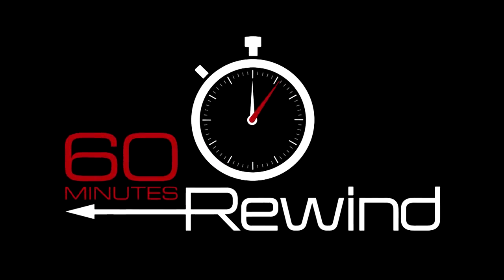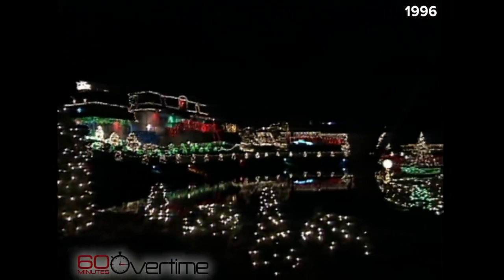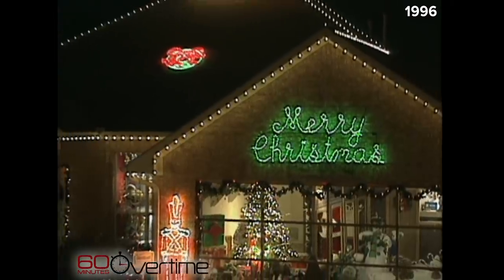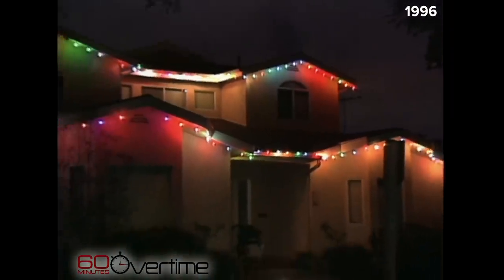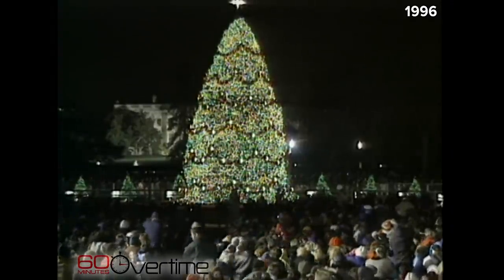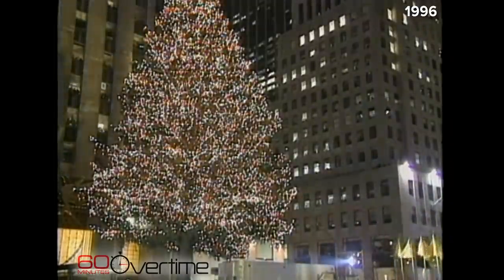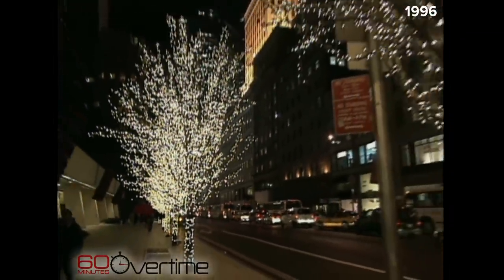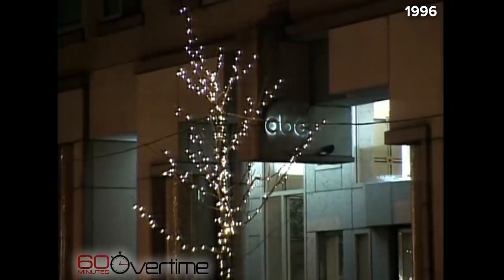From the 60 Minutes archive: Andy Rooney on Christmas decorations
"Good Christmas decorations are better than bad Christmas decorations, but even bad Christmas decorations are better than none at all."

60 Minutes, the most successful American television broadcast in history, began its 52nd season in September. Offering hard-hitting investigative reports, interviews, feature segments and profiles of people in the news, the broadcast began in 1968 is still a hit in 2020. 60 Minutes makes Nielsen’s weekly Top 10 nearly every week and was the #1 weekly television broadcast three times last season.

The program still averages more than 10 million viewers, more than double the audience of its nearest network news magazine competitor. The average audience for a 60 Minutes broadcast is 150% higher than those of the network morning news programs; the audience dwarfs the number of viewers drawn by the most popular cable news programs.

About a million more people listen to the 60 Minutes radio simulcast in several major cities and on its companion podcast. Tens of thousands each week experience 60 Minutes online. The broadcast’s segments can be watched at 60Minutes.com and on the CBS All Access app. Its webcast, 60MinutesOvertime.com, offers content originally produced for the web, including behind-the-scenes video about the production of 60 Minutes stories and timely archival segments.

60 Minutes has won every major broadcast award. Its 25 Peabody and 150 Emmy awards are the most won by any single news program. It has also won 20 duPont-Columbia University journalism awards. Other distinguished journalism honors won multiple times include the George Polk, RTDNA Edward R. Murrow, Investigative Reporters and Editors, RFK Journalism, Sigma Delta Chi and Gerald Loeb awards.

60 Minutes premiered on CBS September 24, 1968. Bill Owens is the program’s executive producer. The correspondents and contributors of 60 Minutes are Sharyn Alfonsi, Anderson Cooper, John Dickerson, Norah O’Donnell, Scott Pelley, Lesley Stahl, Bill Whitaker and L. Jon Wertheim.